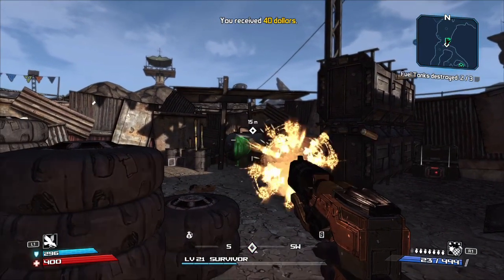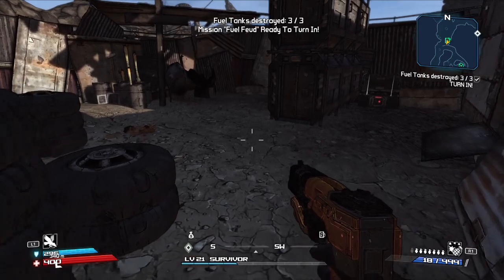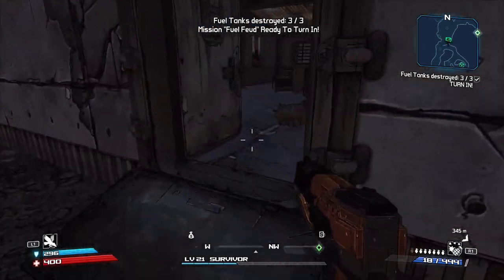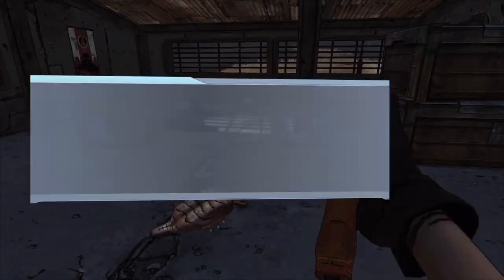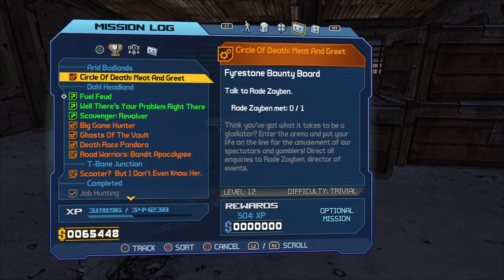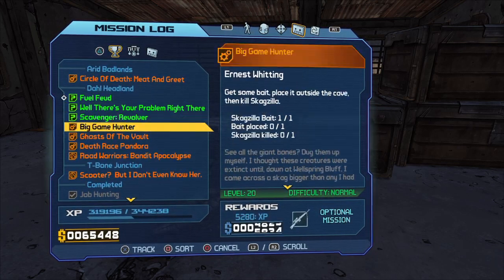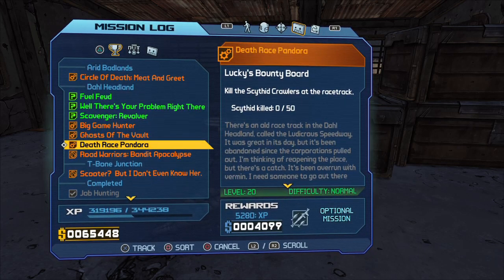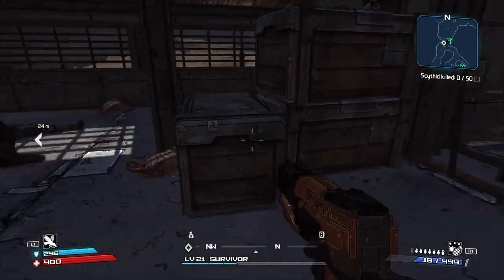Borderlands 1 (PS5) Pt. 20 - Fuel Feud Pt. 2/Death Race Pandora/Big Game Hunter - Kill Skagzilla